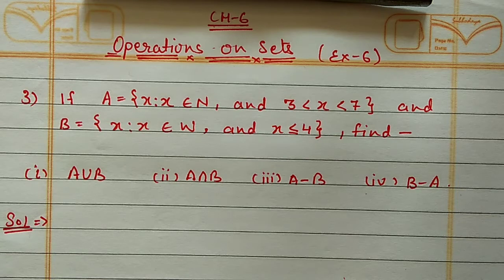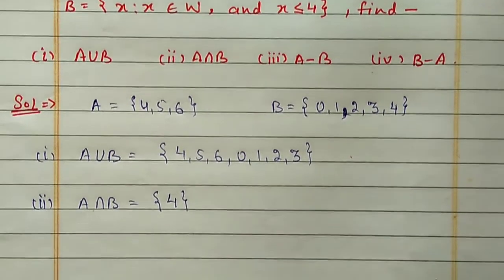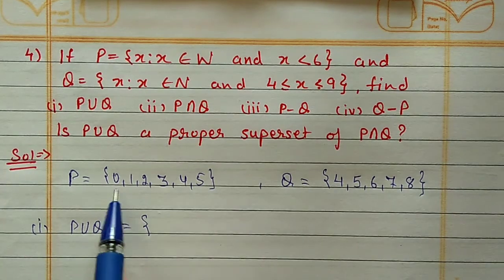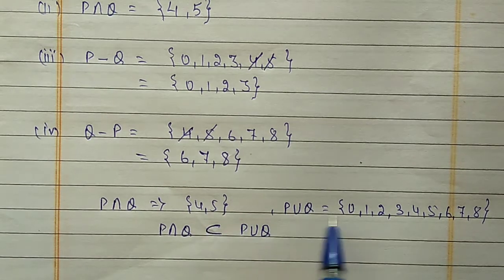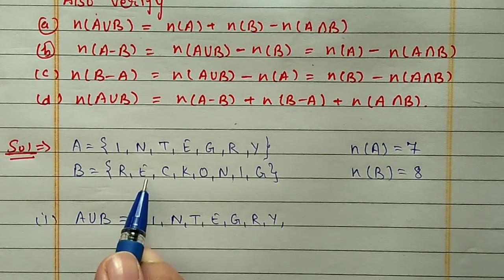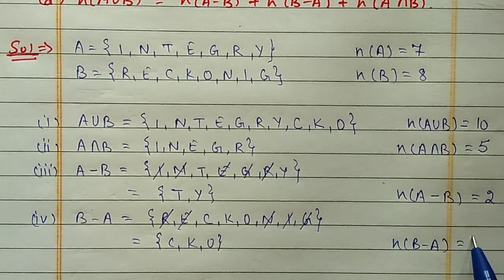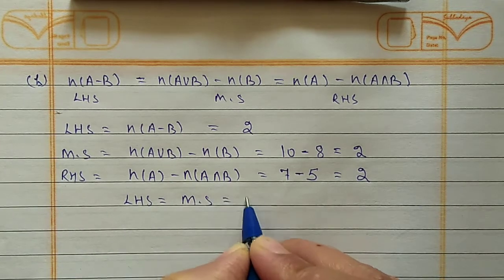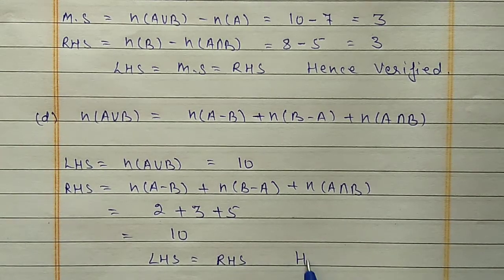Class 8th ICSE Math Ch 6 Operations on Sets Ex 6 Qus 3 to 5